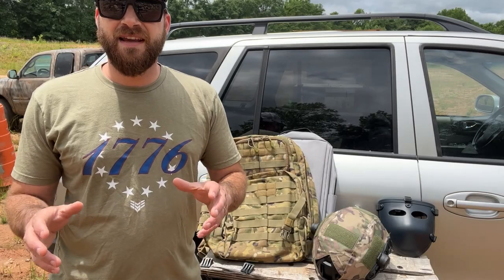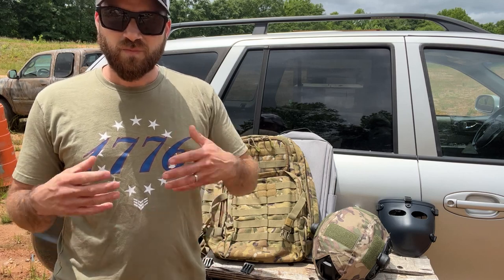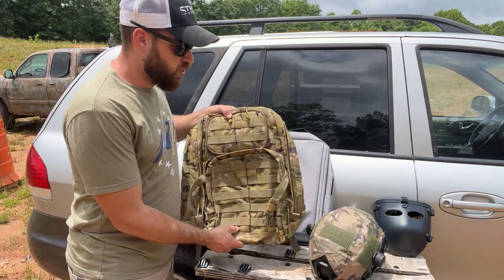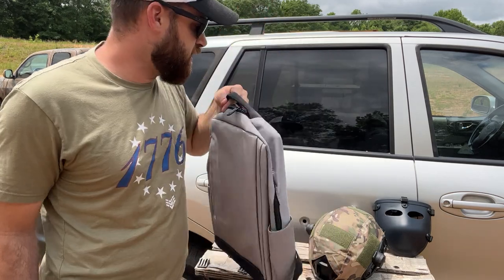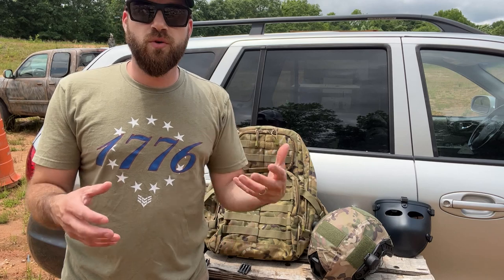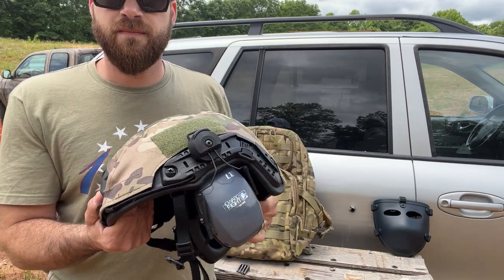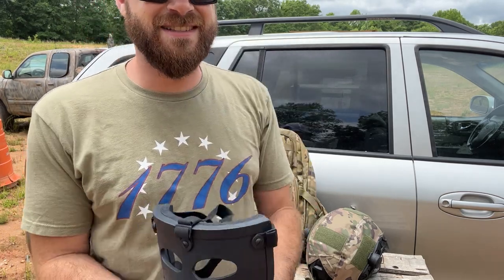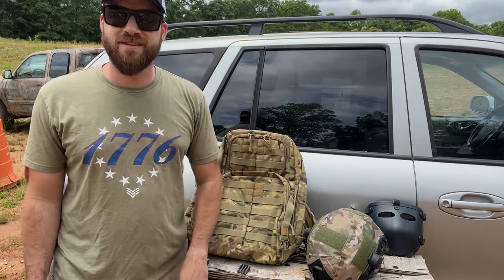Why Own Body Armor An Overview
Guard Dog Armor Code   704tactical

GUARD DOG LEVEL 3A TACTICAL BACKPACK

GUARD DOG FAST BALLISTIC HELMET- BLACK

Stealth GUARD DOG LEVEL 3A BACKPACK

GUARD DOG LEVEL 3A BACKPACK BULLETPROOF PLATE

Reivews